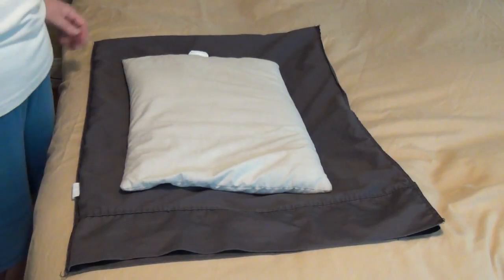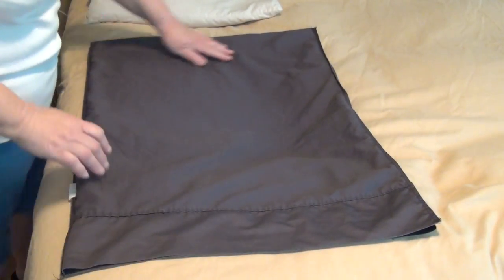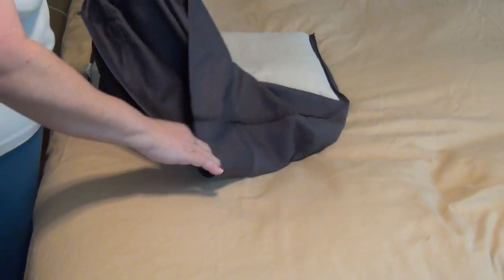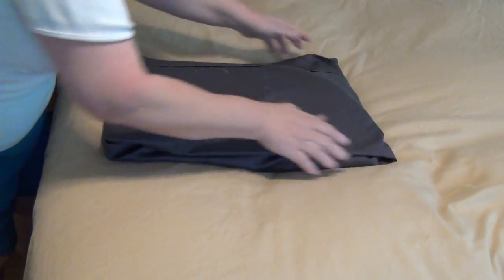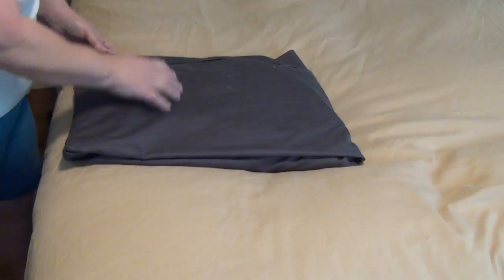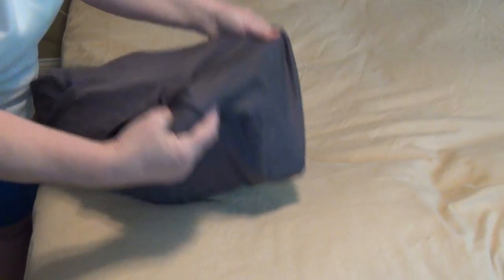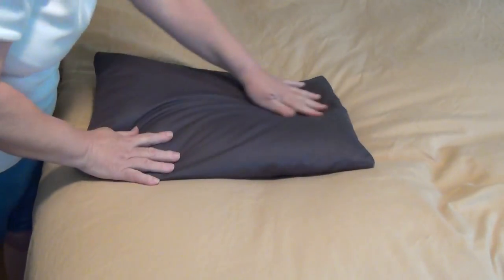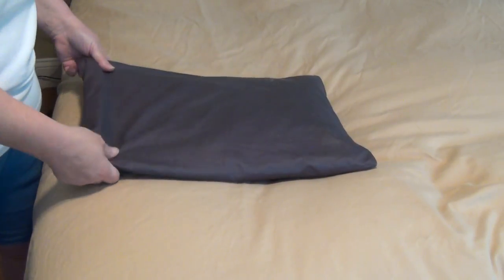Use a Regular Size Pillowcase with your Buckwheat Hull Pillow